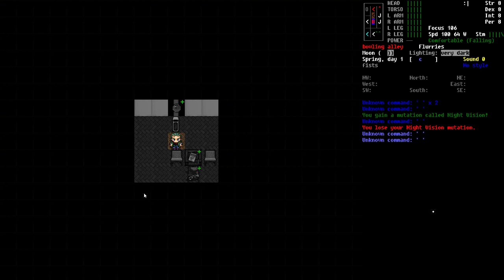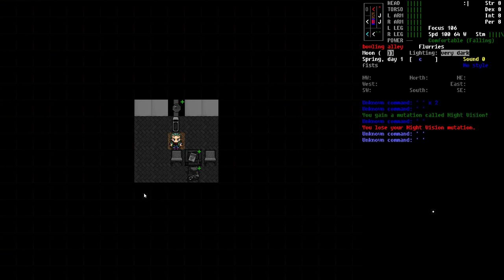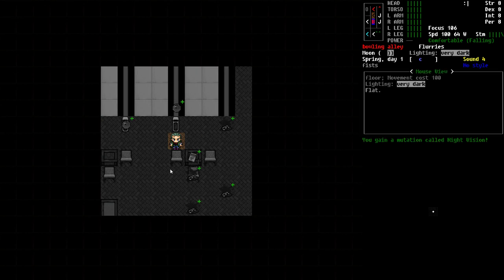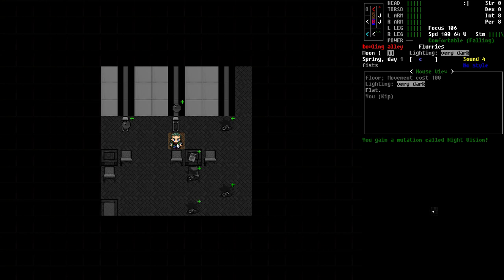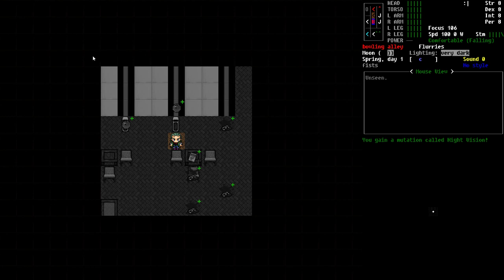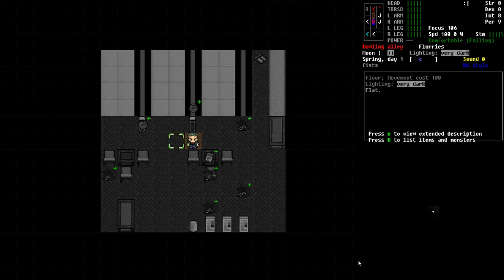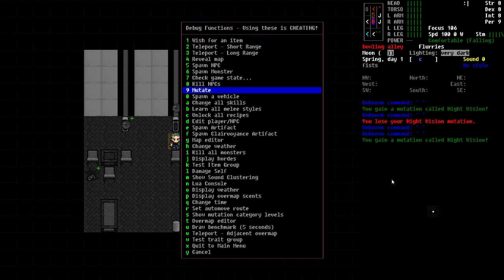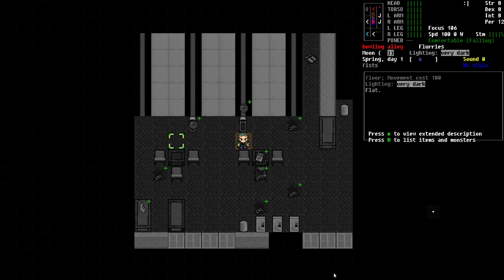Cataclysm Quick Tip #27 - Perception and Night Vision